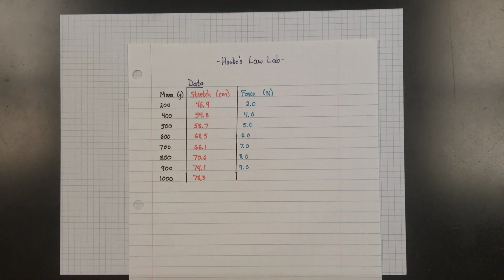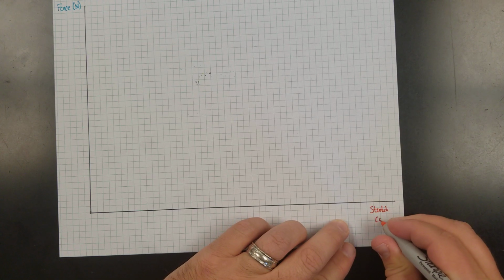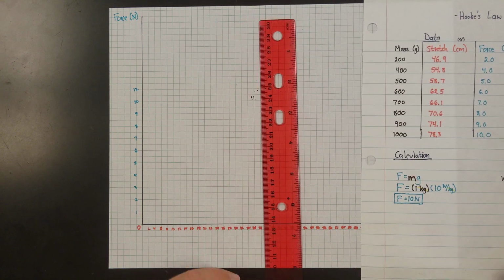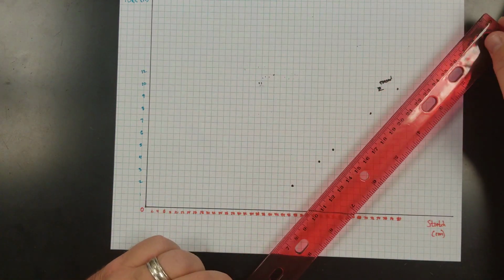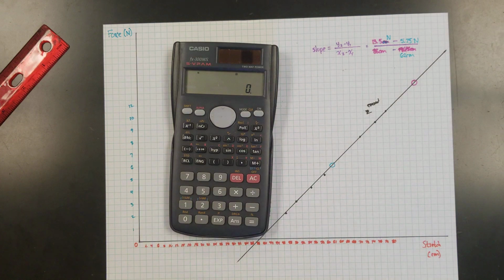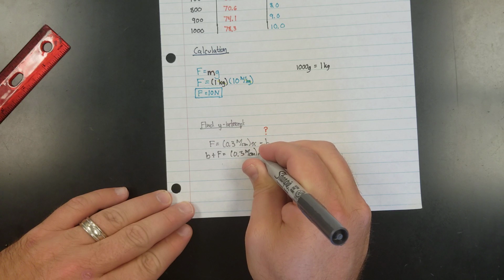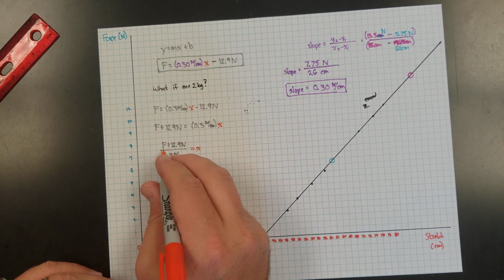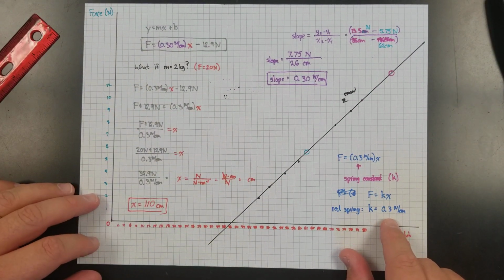AP Physics 1 Lab: Hooke's Law (part 2)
Now let's graph and analyze the data.